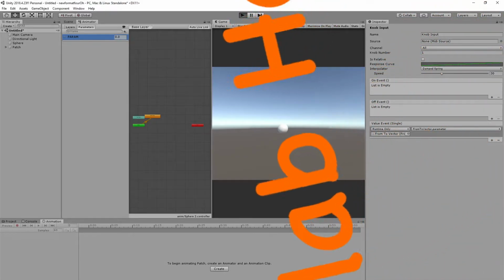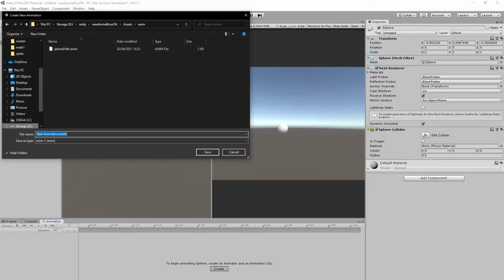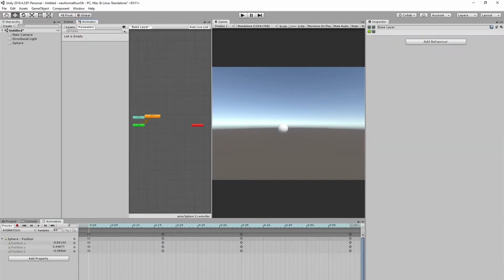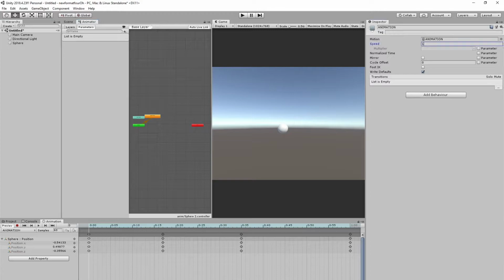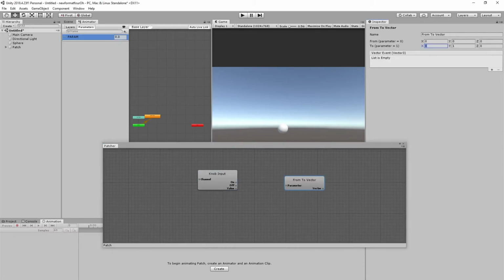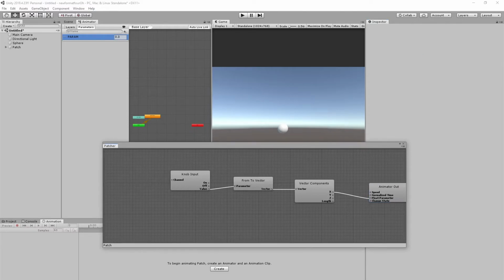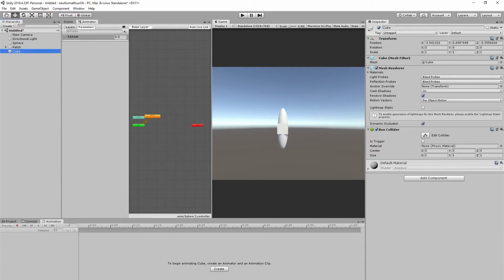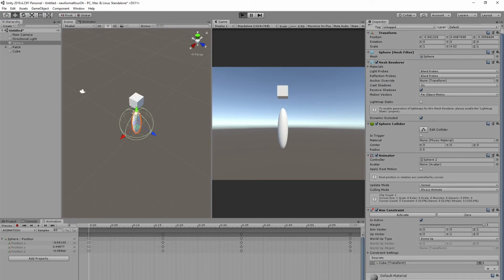VIDEOLAB HOW-TO #47 : AIMING. PATHS. KNOBS.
Let's make an object slide along a set path, using a MIDI knob to control the speed. Oh! And let's have it aim at something else.
Using UNITY, KLAK and MAD SKILLZ.